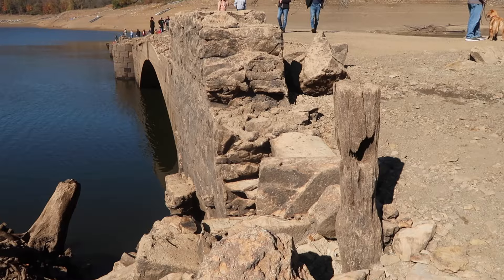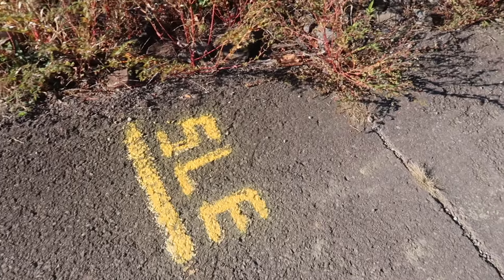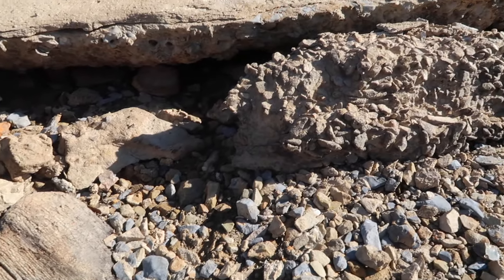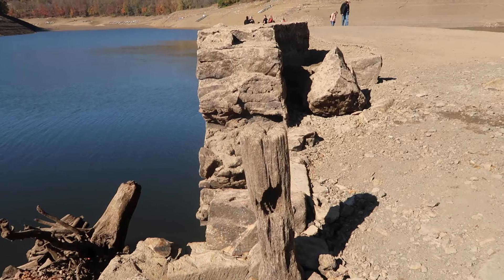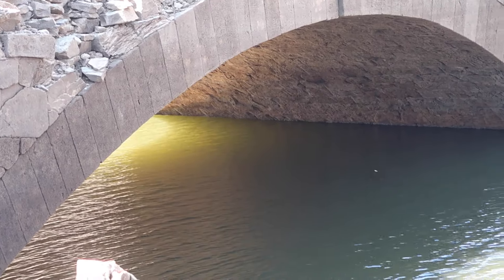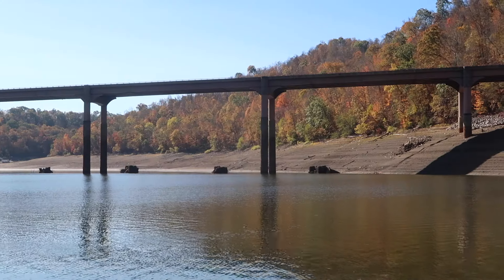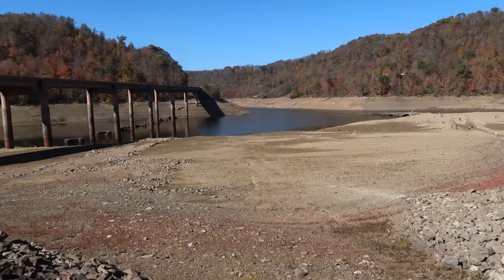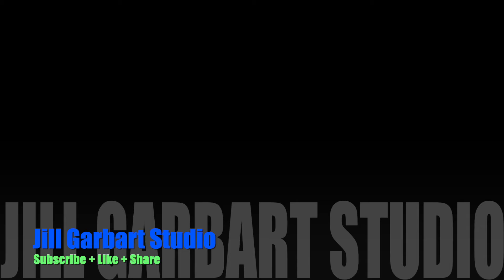The Great Crossing Bridge Exposed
The Great Crossing Bridge Exposed in 2024...at the Youghiogheny River Lake in Southwestern Somerset County.
Video & Editing By: Jill Garbart